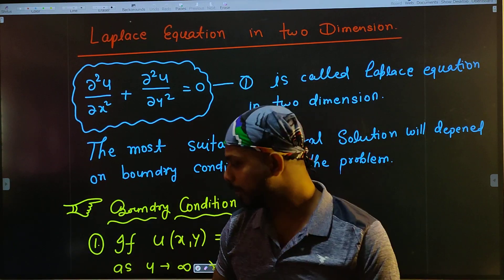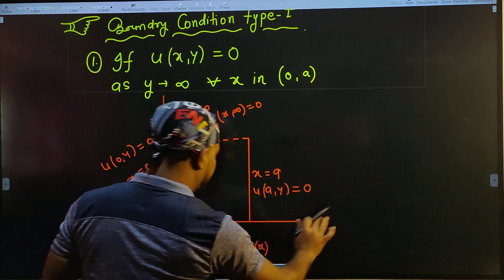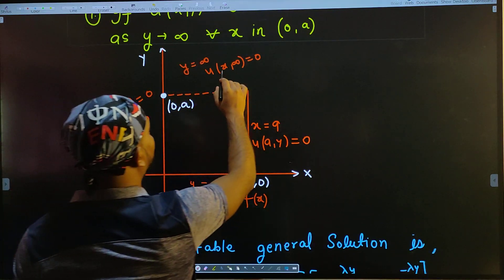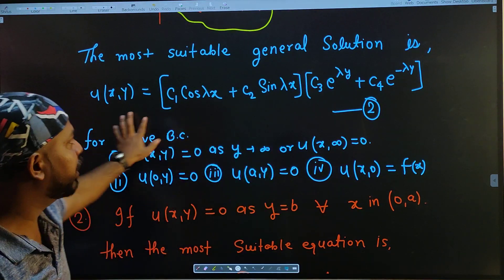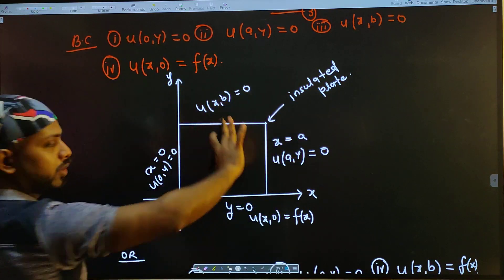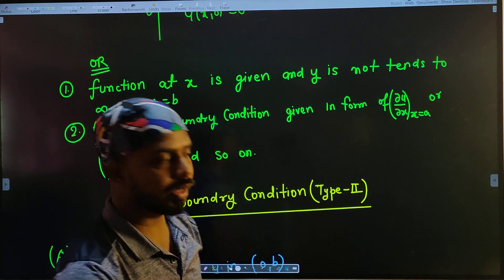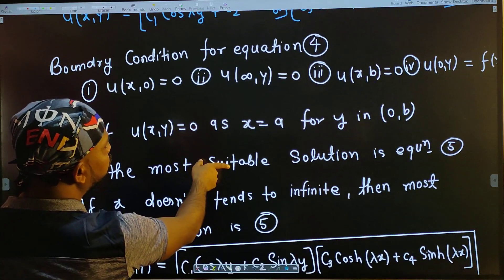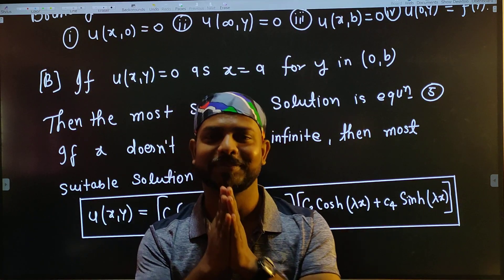Partial Differential Equation | Lecture 26 - Laplace Equation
This YouTube channel offers a Full Free Course for UPSC IAS exam candidates who want to score high in Mathematics Optional.

Acknowledgements & References (Booklist):

PAPER – I

1. Linear Algebra
Linear Algebra – A.R. Vasistha (Krishna Series)
Matrices – A. R. Vasistha (Krishna Series)
Theory & Problems in Linear Algebra – R.D. Sharma

2. Calculus
Differential Calculus­– A.R. Vasistha (Krishna Series)
Advanced Integral Calculus – Dr. D.C. Agarwal ( Krishna Series)

3. Analytic Geometry
Analytical Geometry 2D – PK Jain
Analytical Geometry 3D – PK Jain
Analytical Solid Geometry – Vasishtha & Agrawal

4. Ordinary Differential Equations
Differential Equations – M.D. Raisinghania (S. Chand)
Ordinary Differential Equations – P.S. Datti (IISC Series)

5. Dynamics & Statics
Statics– Krishna Series
Dynamics– Krishna Series
Dynamics - M.D. Raisinghania

6. Vector Analysis
Vector Calculus – Schaum’s Outline Series
Vector Analysis – JG Chakravorty
Vector Calculus – Krishna Series
Vector Analysis - Ram Krishna Ghosh

PAPER – II

1. Modern Algebra
Modern Algebra – Vasistha (Krishna Series)
A course in Abstract Algebra – Khanna and Bhambri
Modern Algebra – B.S. Vatsa
Modern Algebra – Lalji Prasad

2. Real Analysis
Elements of Real Analysis – M.D. Raisinghania (S. Chand Series)
Real Analysis - H.K. Pathak
Principles of Real Analysis – SC Malik
An Introduction to Real Analysis – Robert G. Bartle

3. Complex Analysis
Functions of a Complex Variable –J.N. Sharma (Krishna Series)
Complex Variables –Schaum’s Series
Complex Analysis I - G.S. Sandhu
Complex Analysis II - G.S Sandhu

4. Linear Programming
Operations Research –Kanti Swarup (S. Chand)
Operations Research – S.D.Sharma

5. Partial Differential Equations
M.D. Raisinghania
Partial Differential Equations – Krishna Series
An Introduction to Partial Differential Equations – K.S. Rao

6. Numerical Analysis & Computer Programming
P.P. Gupta ( Krishna Series)
Introductory Methods of Numerical Analysis – Sastry
Computer Oriented Numerical Methods – V. RajaRaman
Computer Programming – Exademy Class Notes

7. Mechanics & Fluid Dynamics
Mechanics – DR. Prabin Kalita
Fluid Dynamics – Krishna Series

Non-Programmable Scientific Calculator Mandatory for UPSC Mathematics Exam
FX – 991 ES PLUS